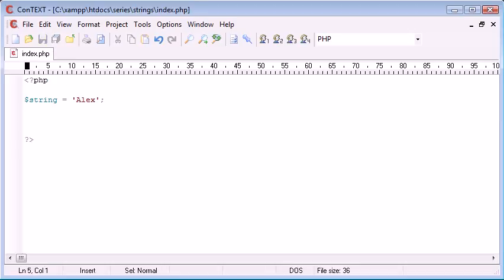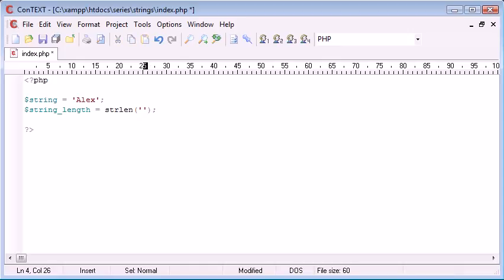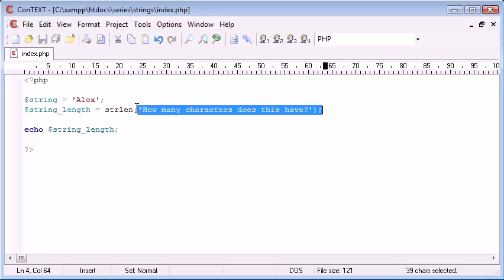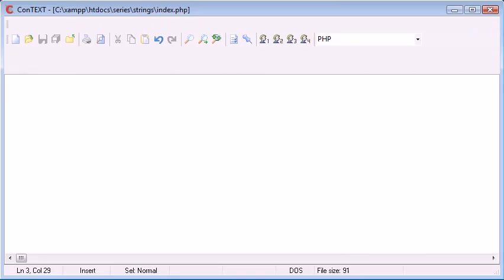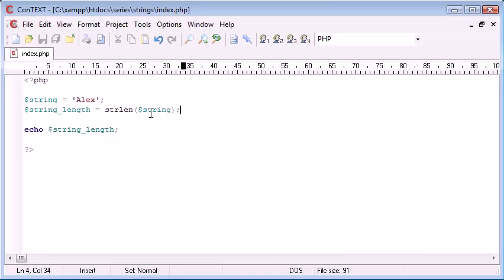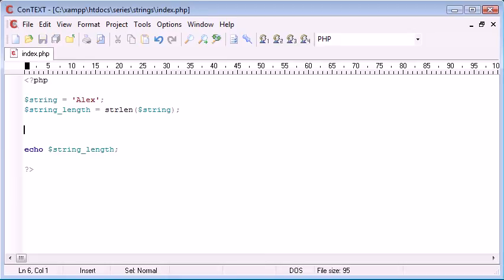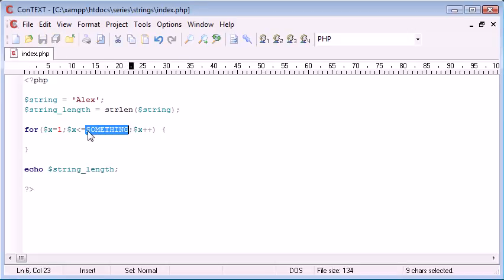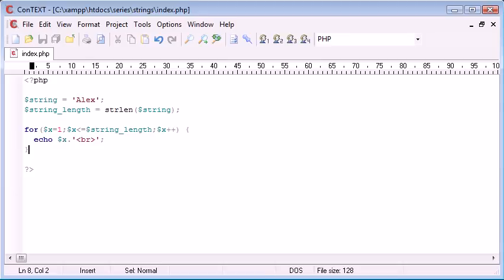Beginner PHP Tutorial 46 String Functions String Length